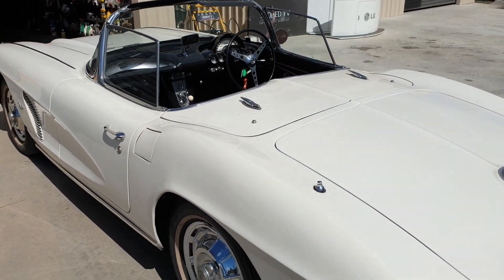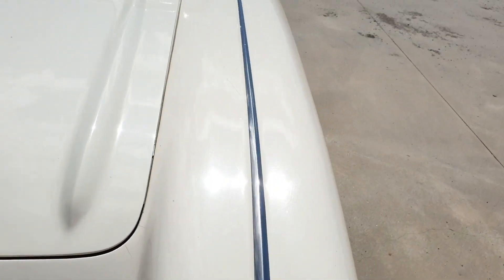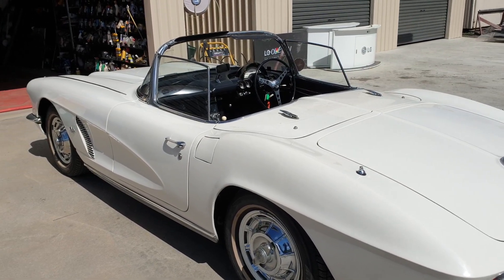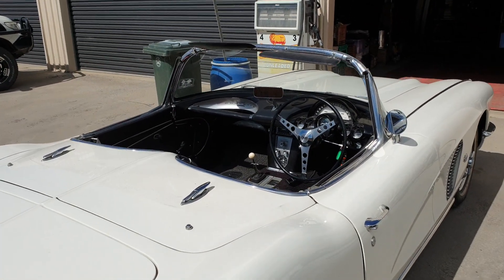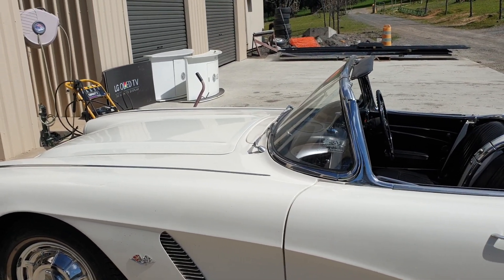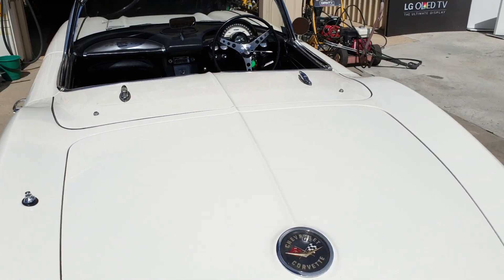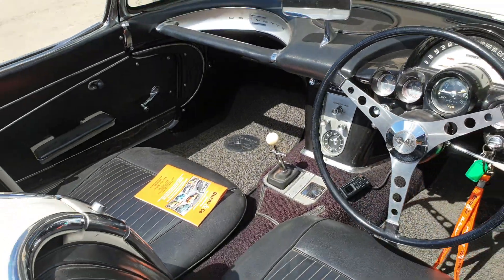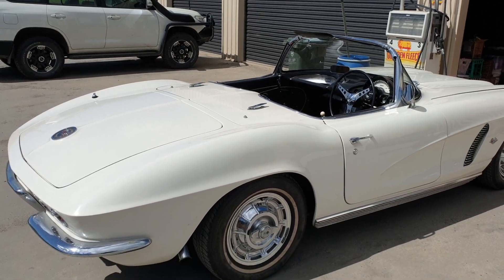Brilliant sunday afternoon with the roof down.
Reg needed soon, days like this we should be driving to lunch instead of getting racking dismantled on a car trailer that has neen on our to do list for a month.